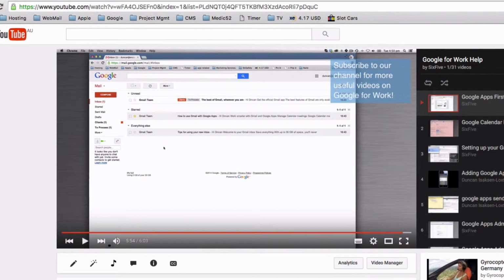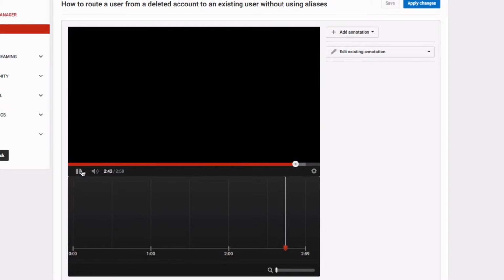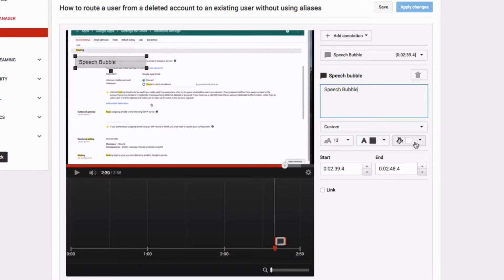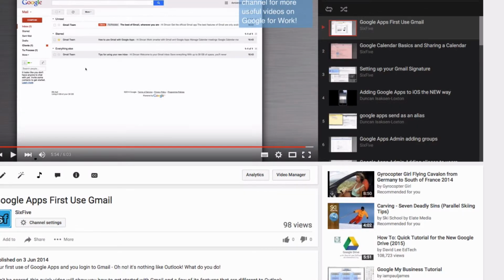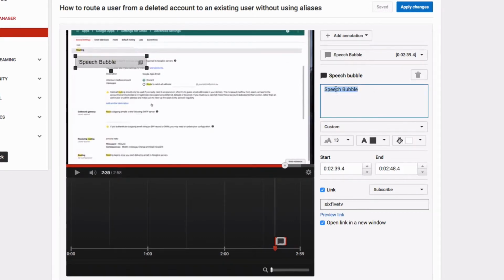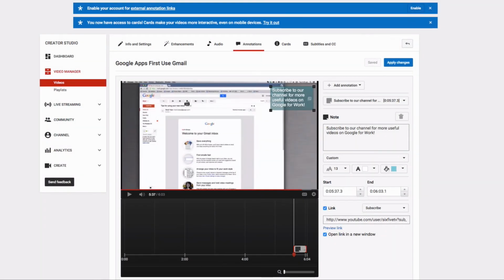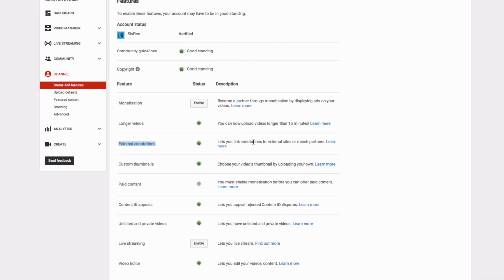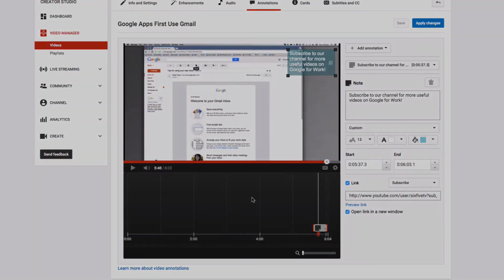How To Create YouTube Video Annotations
YouTube sucks a lot of time from people, so you have to catch your viewers before they move on to the next video.

In this tutorial you will learn how to create YouTube video annotations.

If you produce useful content and its about your business, then you should be also working to have viewers become your clients. Here are two ways to put real links on your videos that people can:

b) Visit your website after viewing

Steps
1) Find the video you want to add annotations too
2) Click the annotations button on the toolbar under the video.
3) Scroll to where you want to add it
4) on the right, select the annotation type to add (you cant link a Title, the others you can)
5) adjust it to the position you want, add text, change font and colour
6) Tick the link box at the button
7) select the type of link and add the details

If you cant see Associated Website as an option then go to your Channel settings and ensure External Links is enabled. Ours was Green and enabled, but wasn't working until we clicked the Blue bar up the top as you see in the Video - YouTube weirdness!

Chapters:
00:00:00 - Using the YouTube Editor to Add Links and Call to Actions
00:00:31 - Adding Annotations to your Video
00:01:01 - Outro and Final Thoughts
00:01:27 - Changing the speech bubble text
00:01:54 - Setting up YouTube Subscriptions
00:02:27 - Adjusting the content and the text
00:02:56 - Account Features: External Annotation Links
00:03:30 - Enabling external links
00:04:00 - Using the spotlight tool to re-shape the Google for Work partner box
00:04:30 - Adding URLs to our videos for easy access